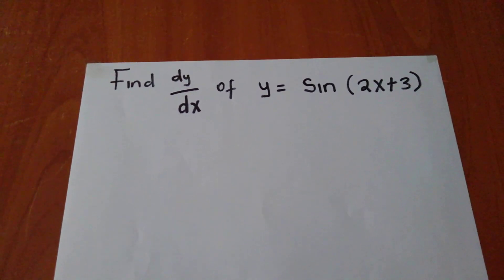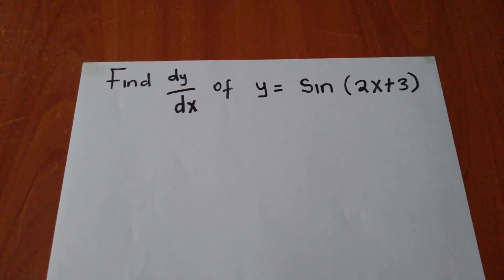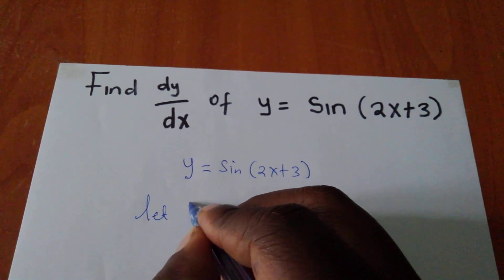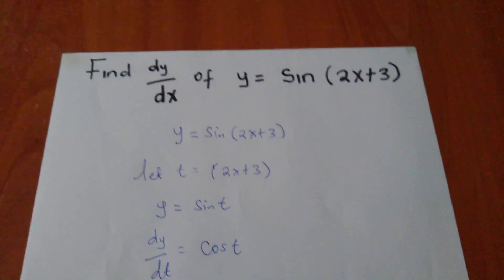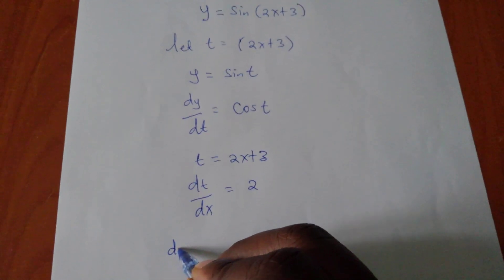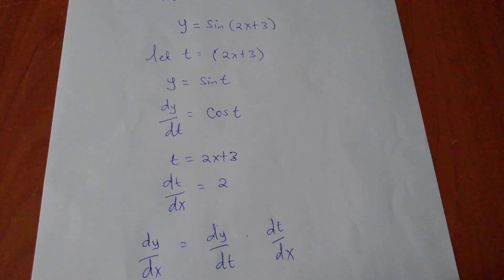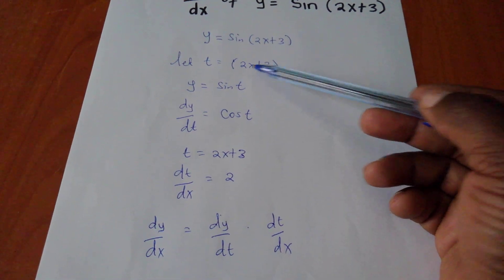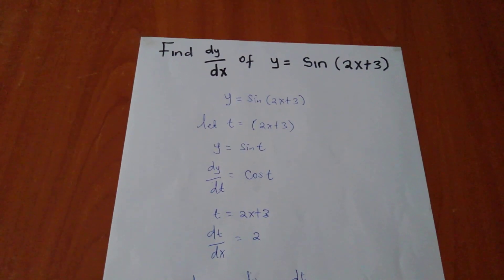DIFFERENTIATION OF SIN (2X+3)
This video shows  of the  technique of differentiation. It includes one of the many ways one can use to find the desired answer.